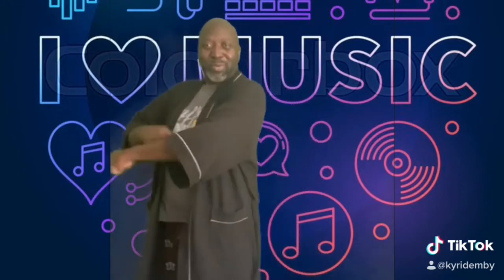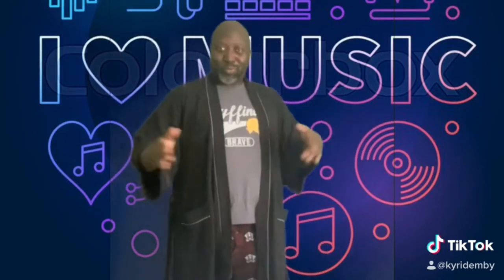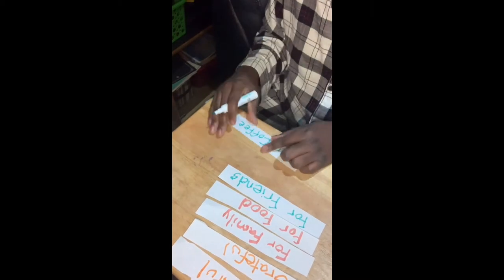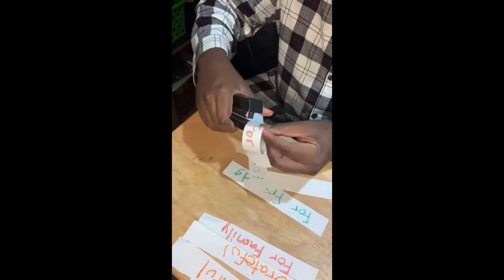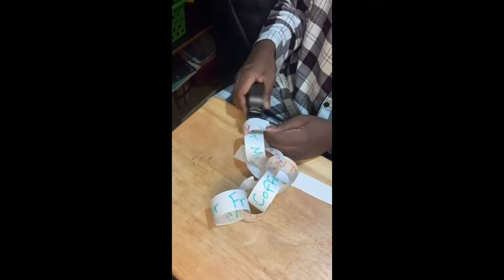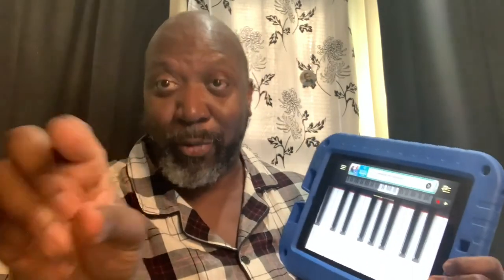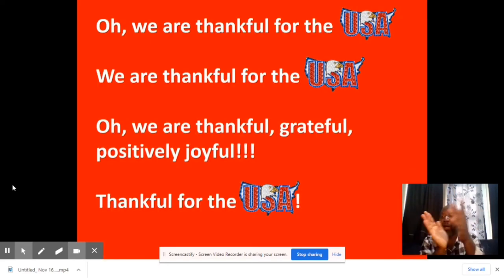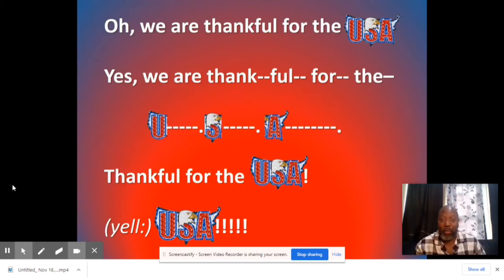Music In Pajamas Lesson 2.10 | Demby’s Playful Parables | kids songs | music lessons | kids channel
We are singing more Thanksgiving songs and making a chain of thankfulness